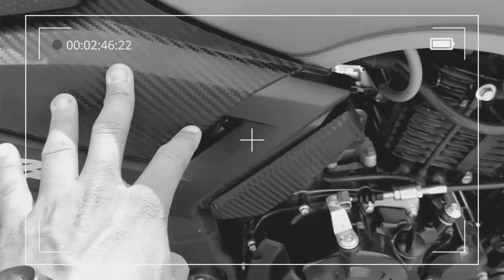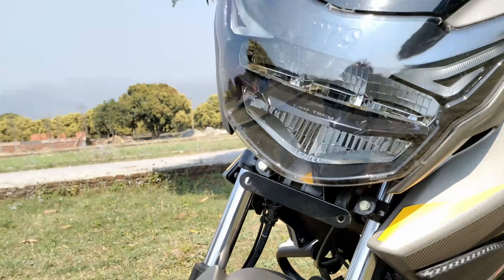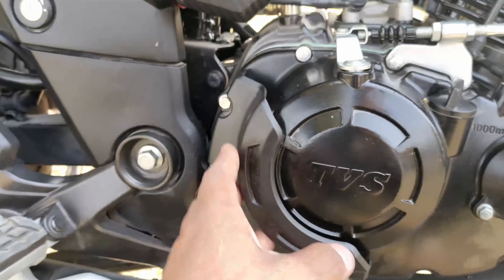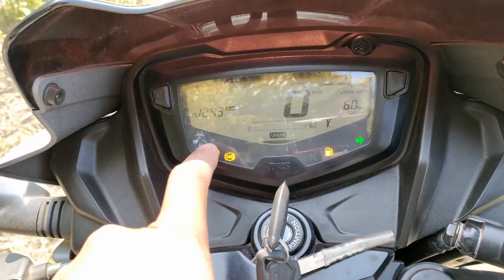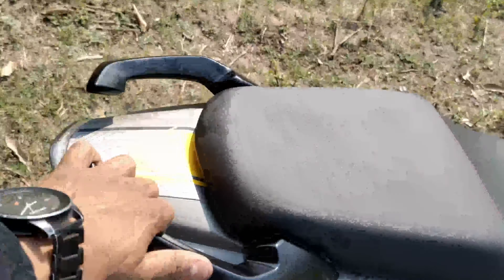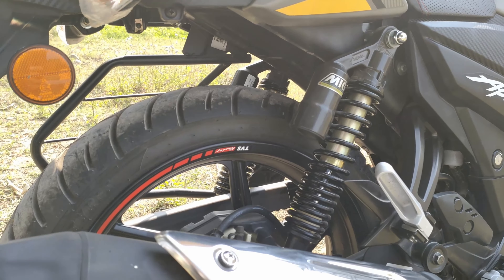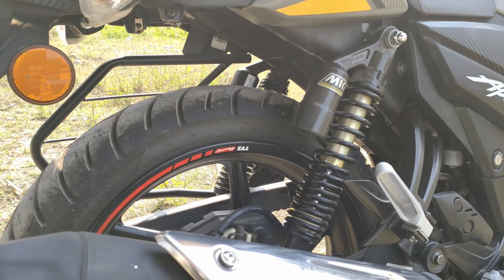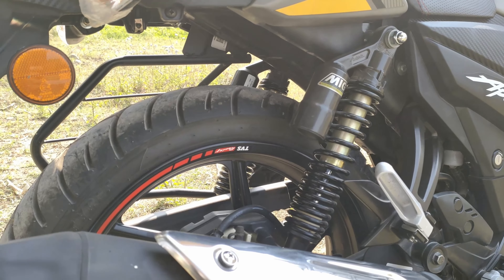Exploring the tvsapachertr1602v | Episode #24 | A Comprehensive Review for Bike Enthusiasts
T.S.  TVS
( Authorised TVS Dealers )

Address: Apposite kurmanchal nagar sahkari banck, Kaladhungi Rd, near unchapul, Kusumkhera, Haldwani, Uttarakhand 263139

The 2023 TVS Apache RTR 160 2V is a remarkable motorcycle that has received several updates, making it an excellent choice for riders. Here's a detailed description of the model:

**Engine & Performance**
The Apache RTR 160 2V is powered by a 159.7cc, single-cylinder, air-cooled, two-valve engine. The maximum power and peak torque output vary depending on the ride mode selected. There are three modes on offer – Rain, Urban, and Sport.
The Rain and Urban modes limit the power and torque outputs to 13.1bhp at 8,000rpm and 12.7Nm at 6,500rpm, respectively.
Meanwhile, the Sport mode provides access to the full 15.8bhp at 8,750rpm and 13.85Nm at 7,000rpm.

**Styling & Quality**
The styling of the Apache RTR 160 has evolved gradually over the years. For 2023, it gets an updated headlight design that features an LED setup along with twin LED DRLs. The design looks modern and visually appealing. It retains styling elements such as a body-coloured headlight cowl, a black visor, a muscular fuel tank with bold graphics and a 3D logo on the shrouds, an engine cowl, and a split-style pillion grab rail.

**Features**
The Apache RTR 160 comes with several features including Bluetooth connectivity and three ride modes. The TVS SmartXonnect app is enabled with Bluetooth connectivity and Voice assist. The navigation system displays directions on the console and the system is pre-programmed with essential stops such as fuel stations, hospitals and restaurants.

**Price**
The ex-showroom price for the Apache RTR 160 2V ranges from ₹1.19 Lakh to ₹1.26 Lakh.

AtomiX gears™
Automotive & Tech Review Show

daily-commuter
fuel-efficient